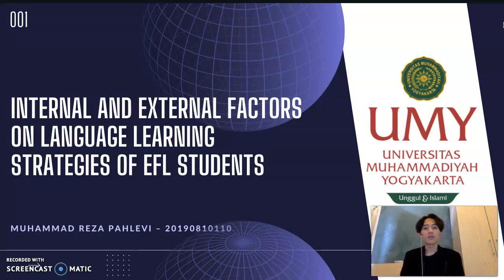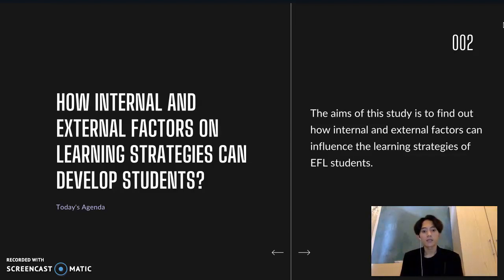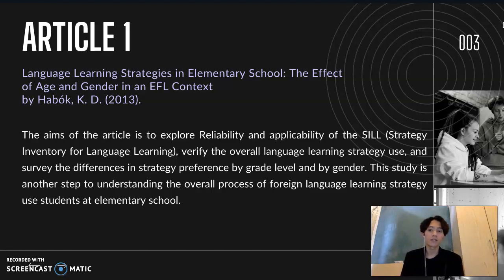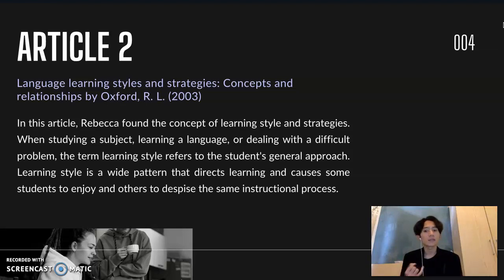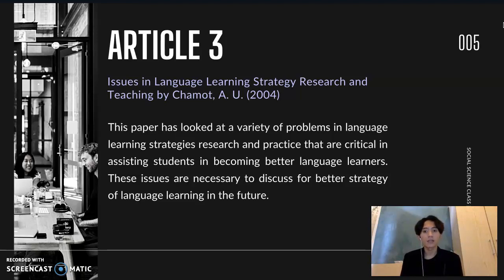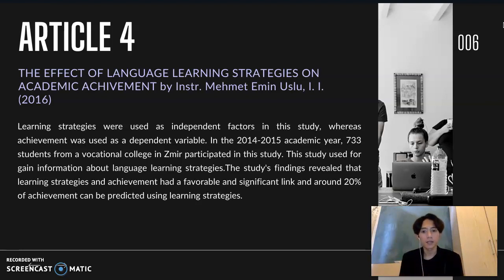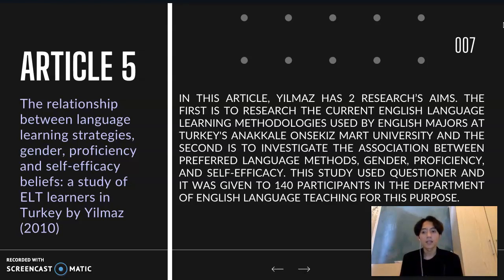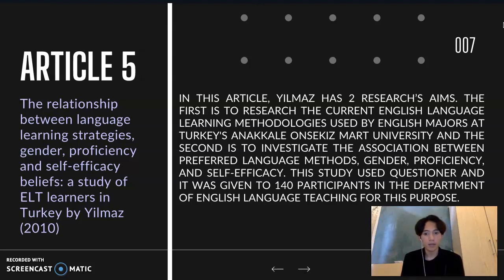Internal and External Factors on Language Learning Strategies of EFL Students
This video is about annotated bibliography that I have made before. please enjoy and gain information from this video. thank you. Muhammad Reza Pahlevi (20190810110), English language Education Department 19, UMY.